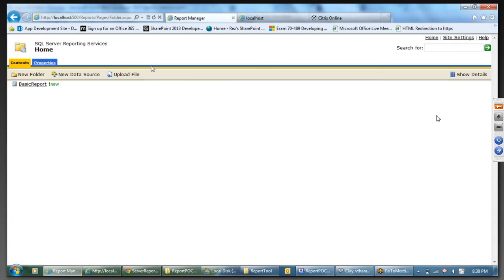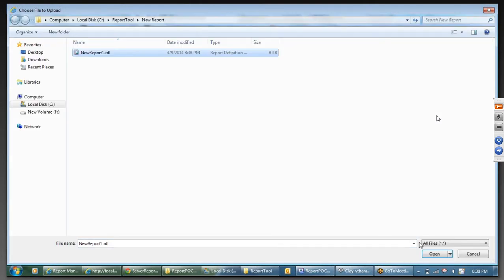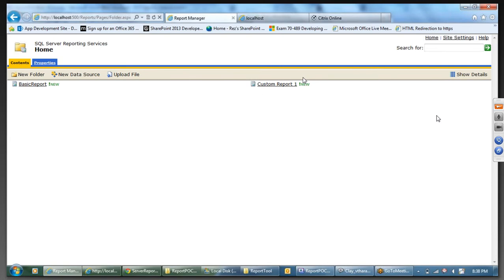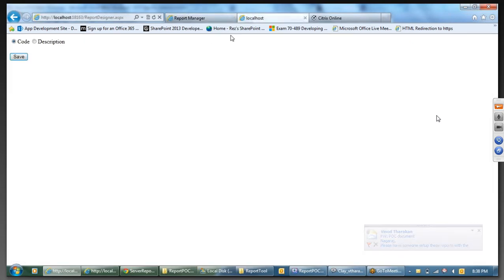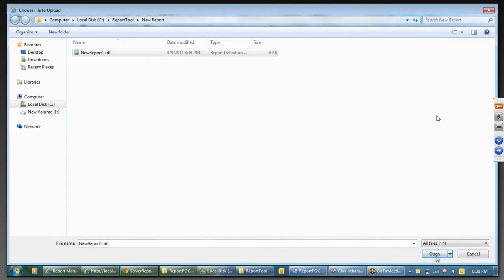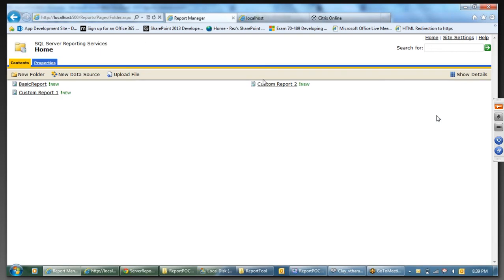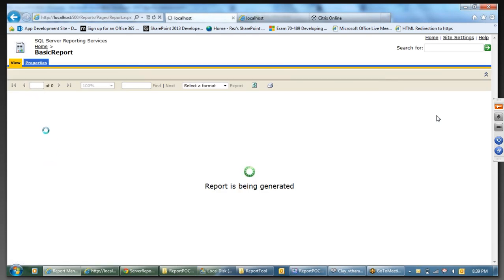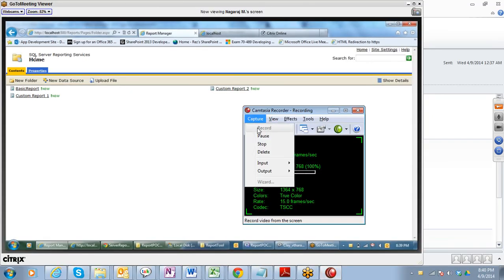Demo for RDL Custom Reports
Demo of how an Existing SSRS RDL Report can be viewed, and a ASP.Net app can be developed to embed some customization into it, after which a new version of the existing report can be saved, and run as a new report.